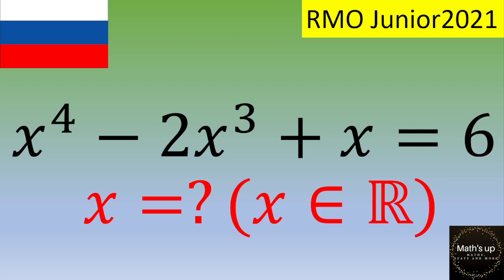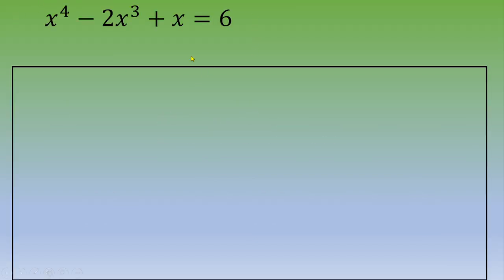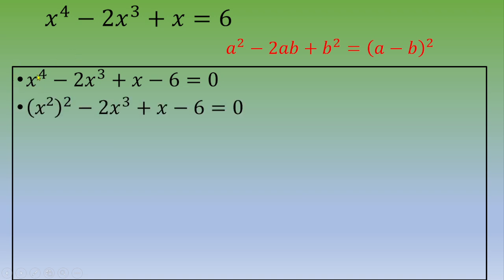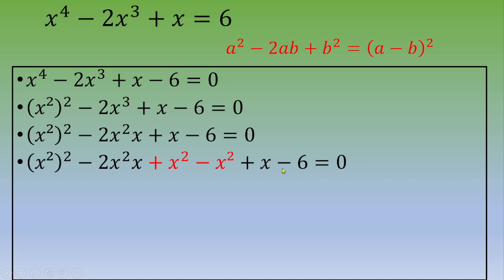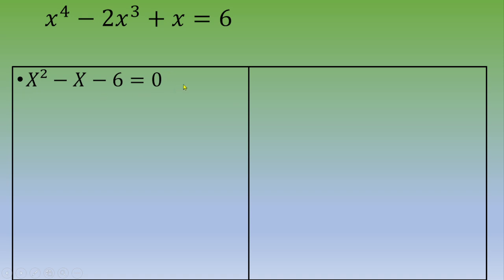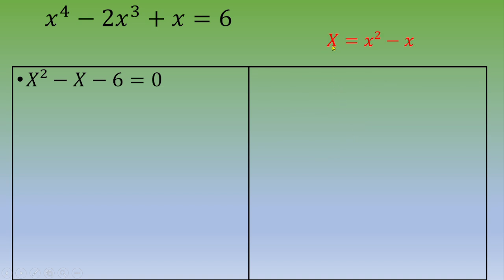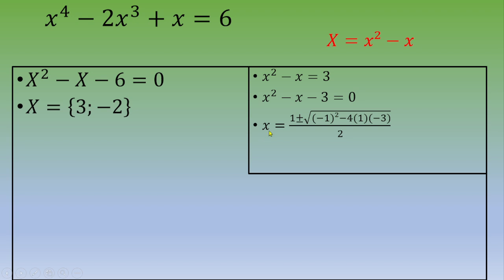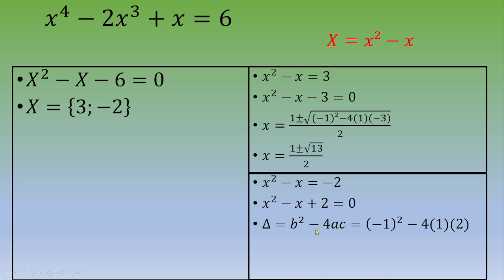Junior Russian Mathematical Olympiad: find the real numbers that satisfy this equation.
● A few Topics Covered in this Video:
1. equation of degree 4
2. remarkable identity
3. find the roots of an  equation
4. Mathematical formula
5. How to solve maths problems quickly

JUNIOR MATH OLYMPIADS: Selected problems from past Olympiads (UKMT,SMO,USAJMO,...) with detailed correction:: Mastering Through Practice ( intermediary level)

JUNIOR MATH OLYMPIADS: Selected problems from past olympiads (UKMT,SMO,AIME,...) with detailed correction: Mastering Through Practice ( introductory level)

Russia

Russia